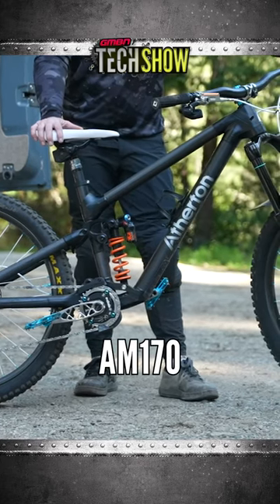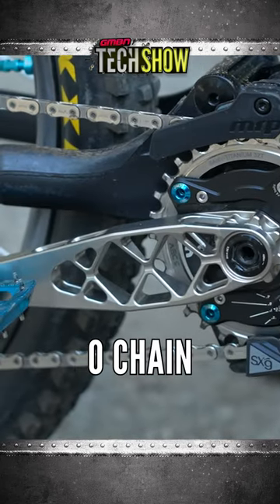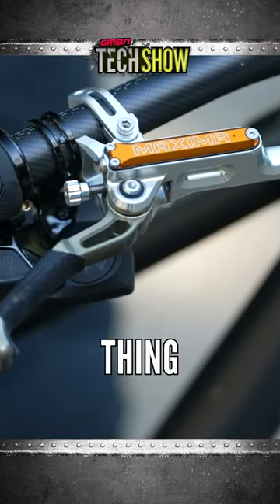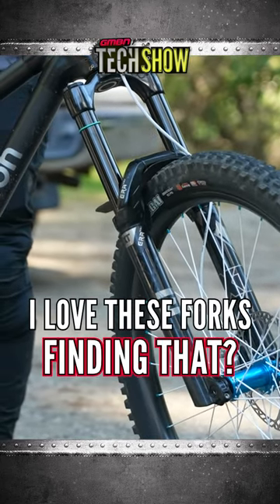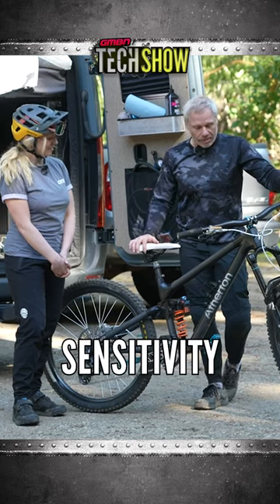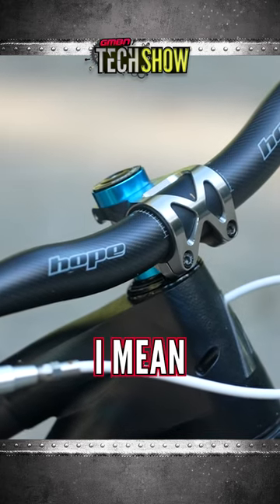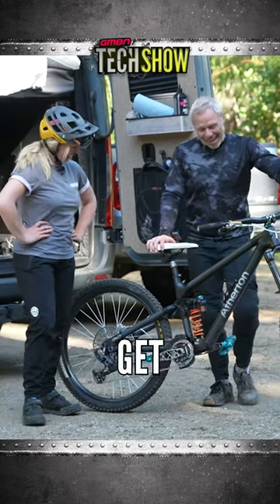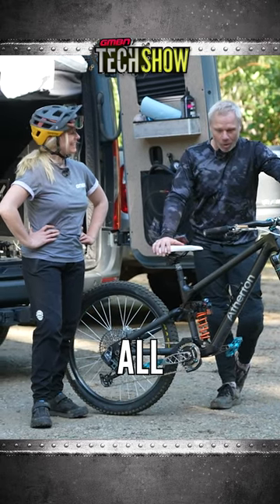Insanely Custom Atherton AM170! 🔥🚲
Insanely Custom Atherton AM170! 🔥🚲 While we were in America, we headed out to check out some of the bikes you wonderful people are riding! Would you love to take this bike for a spin?
🔍 Bike Checks From Santa Cruz Locals | GMBN Tech Show 324